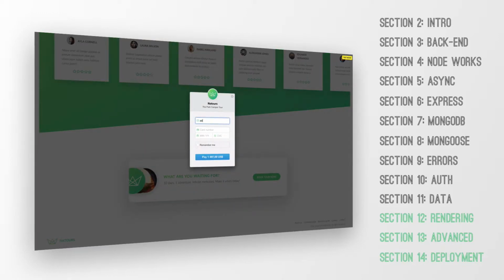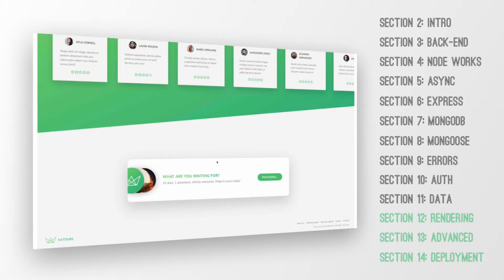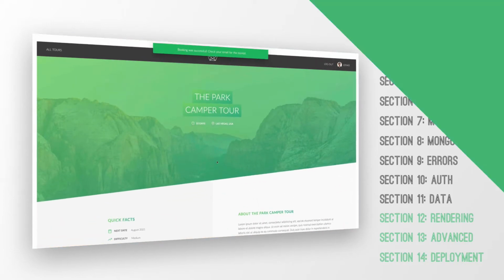Node js, Express, MongoDB & More The Complete Bootcamp 2019 Udemy